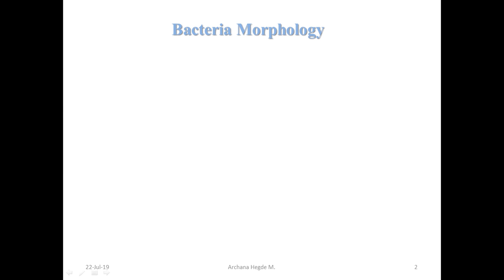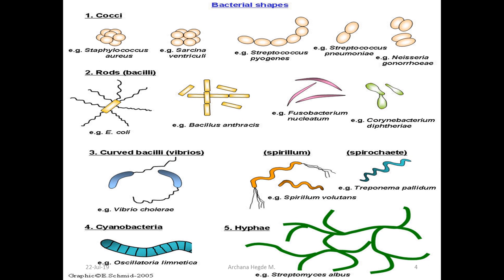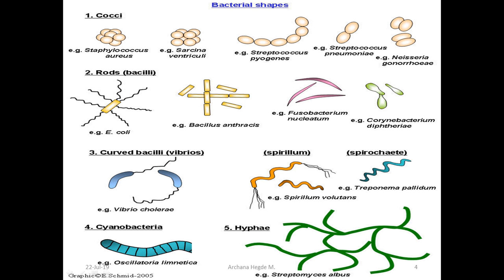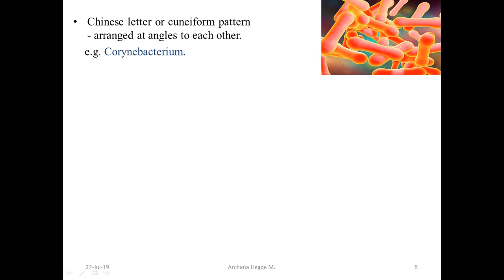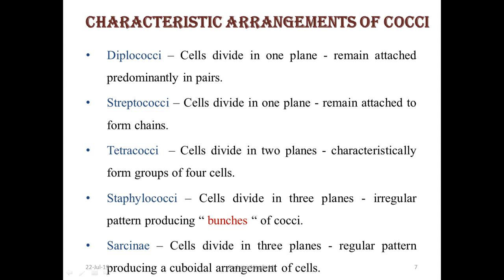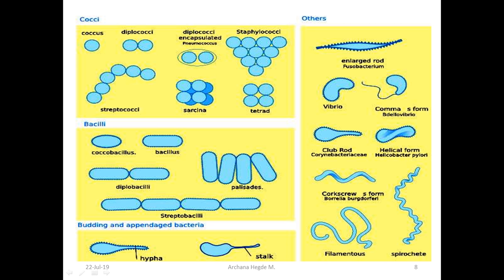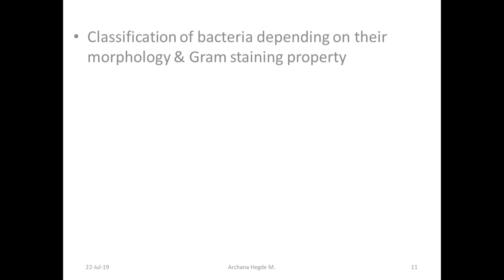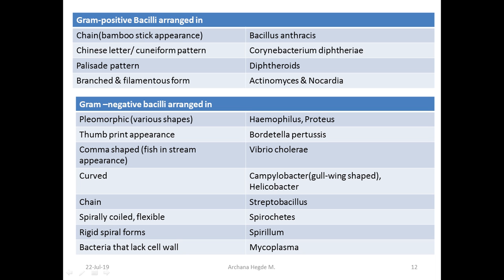5 Bacterial Morphology (a)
Shapes of Microorganisms